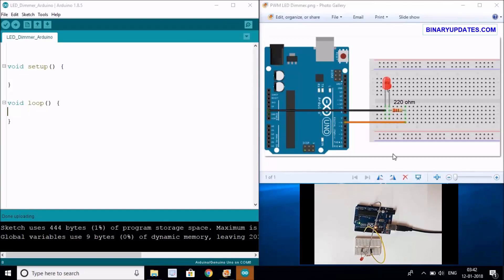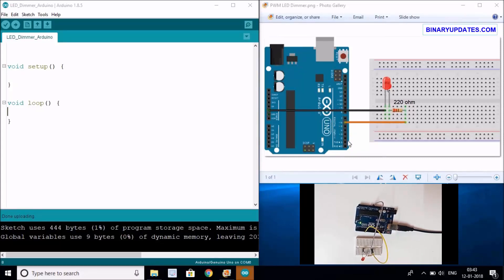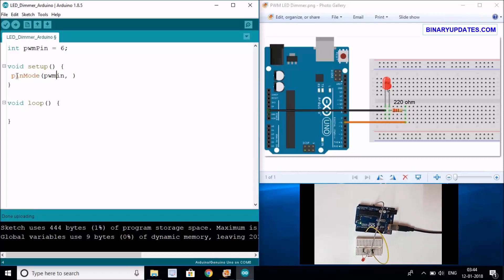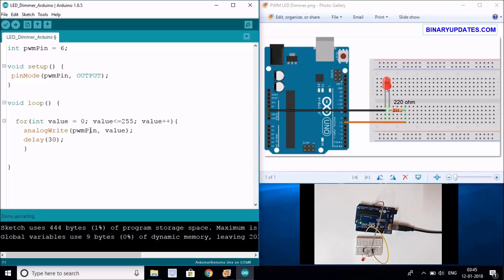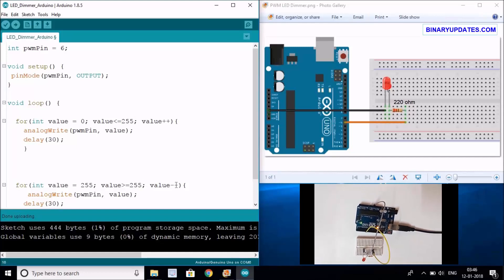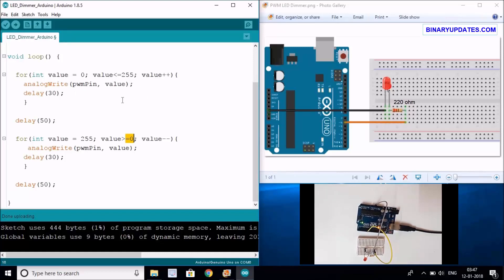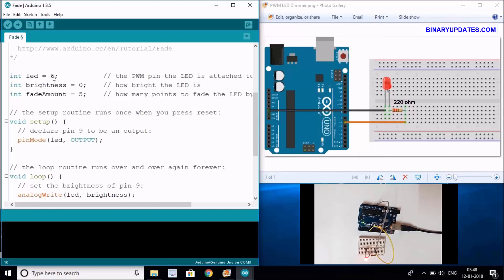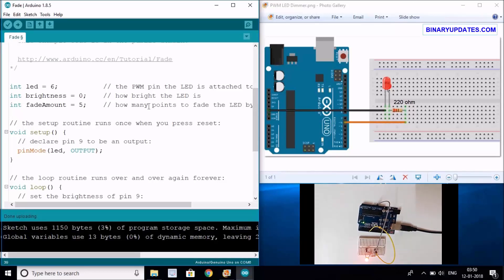LED Brightness Control with Arduino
Lets learn LED Brightness Control with Arduino Uno. We will learn how to generate variable voltage on PWM Pin of Arduino. We will also going to create dimming effect on PWM Pin of Arduino. Arduino supports 6 PWM Pins.

LIST OF COMPONETS: LED BRIGHTNESS CONTROL ARDUINO
1 LED
2 220 Ohm Resistor
3 Arduino Uno
4 Two Jumper Wires
5 Breadboard